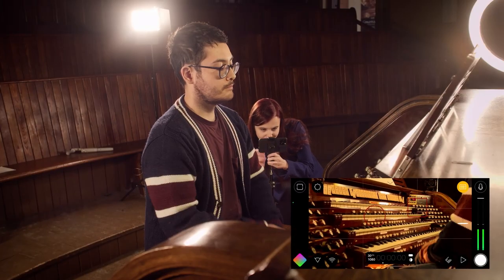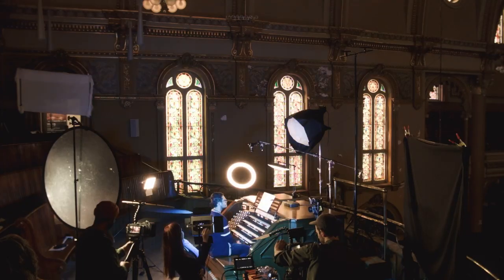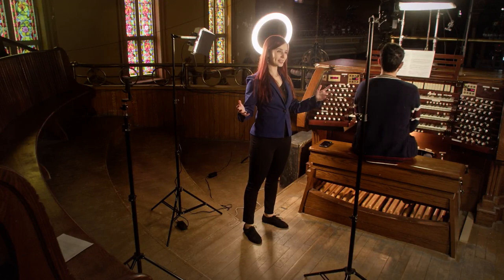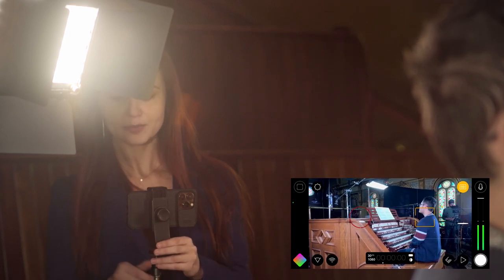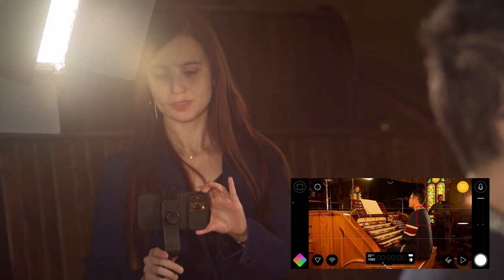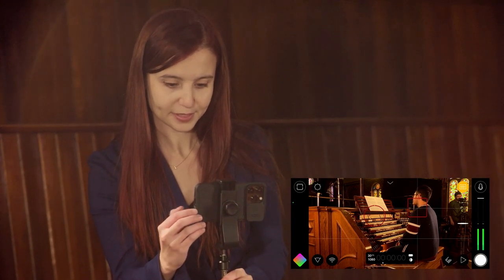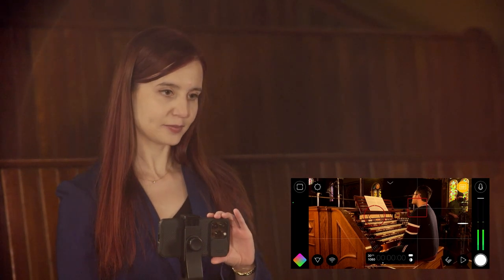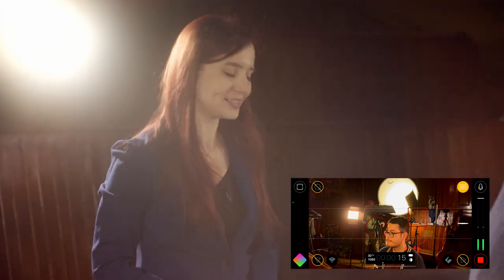Organist Launchpad | Boran Zaza, Pt. 2: Easy Methods to Record, Edit, & Stream Organ Music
Classical pianist, content creator, and arts administrator Boran Zaza discusses affordable technologies and easy methods to record, edit, and stream organ music. The presentation includes an overview of affordable equipment and software options (Part 1), a tutorial on 'How to Film Awesome Shots' (Part 2), a crash course in audio and video editing (Part 3), and a tutorial on livestreaming on various platforms (Part 4). Featuring guest organist David Simon.

Organist Launchpad is funded thanks to a grant from Heritage Canada, and is produced by the Royal Canadian College of Organists in association with the Canadian International Organ Competition.

Executive Producer: Elizabeth Shannon
Director: Adrian Foster
Producer: Ben Dobyns
Camera Ops: Nick Jewell & Abdurahman Hussain
Sound: Louis-Michel Tougas
Production Office: Dean Kurtis-Pomeroy & Mary-Beth Campbell